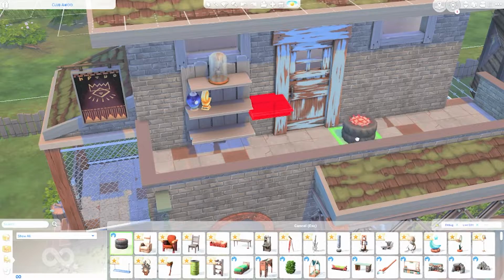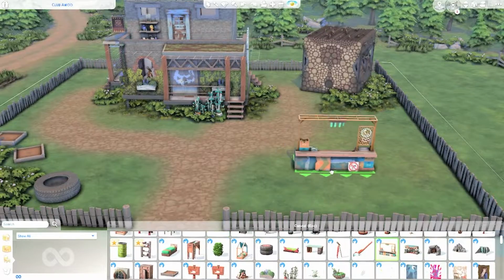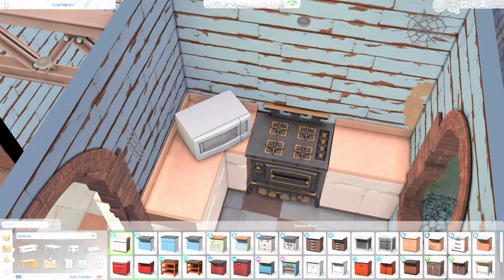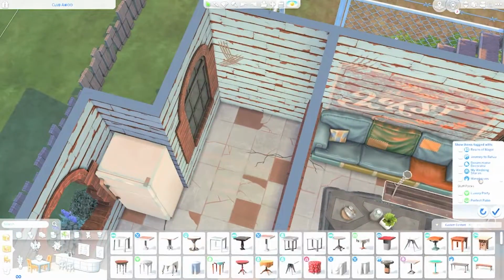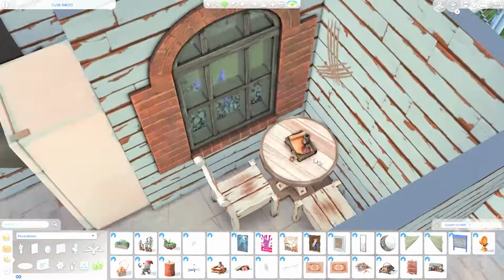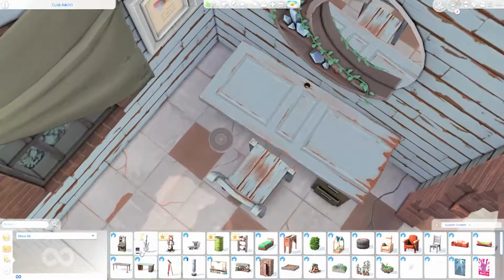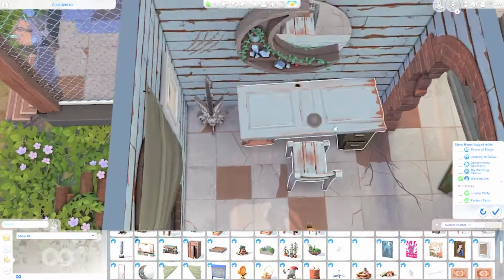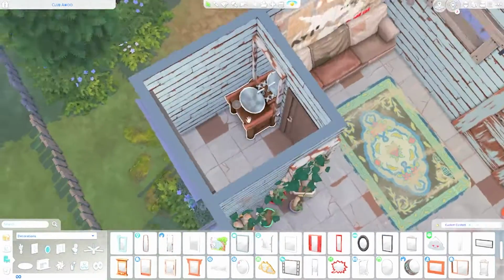CLUB AWOOOOOO | No CC | Sims 4 Speed Build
-💎OPEN ME 💎-

Hey everyone! In this video, we are building a werewolf hangout using the Werewolves pack!
Leave a comment of what you think about this build or any ideas for my next speed build! 🤩

Love,
simmerkhai 🌈❤️

💎Club Awooooo
💎Moonwood Mill
💎30x30
💎§ 36,219

Packs used:
💗EP: Snowy Escape, Snowy Escape, Island Living, City Living, Get Together
💗GP: Werewolves, Journey to Batuu, Outdoor Retreat
💗SP: None
💗Kits: Blooming Rooms, Little Campers, Industrial Loft
💗Other: None